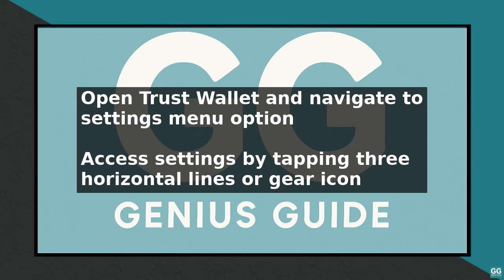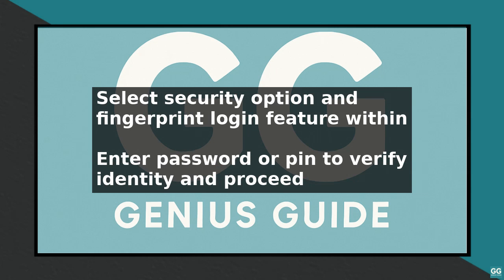How To Update Trust Wallet Fingerprint Login (2025)